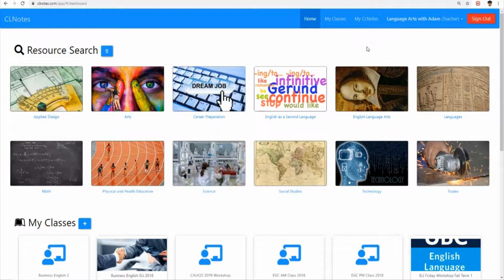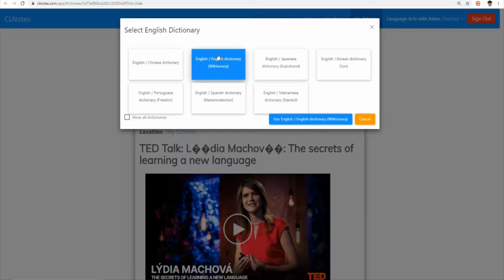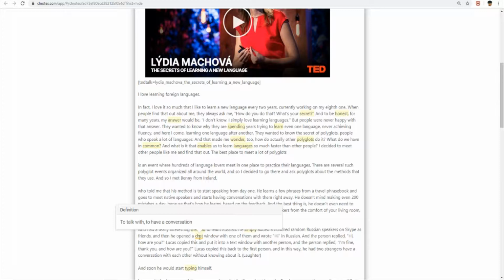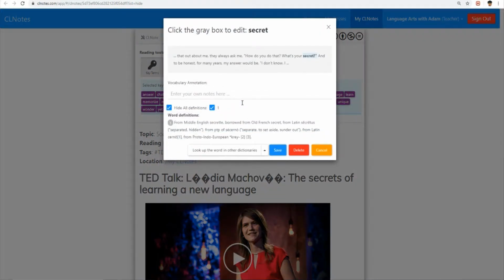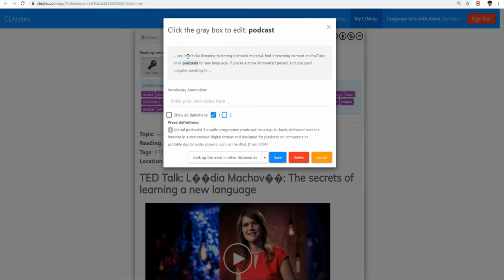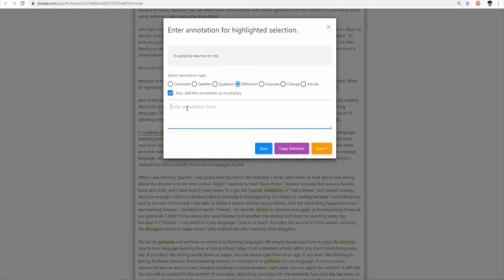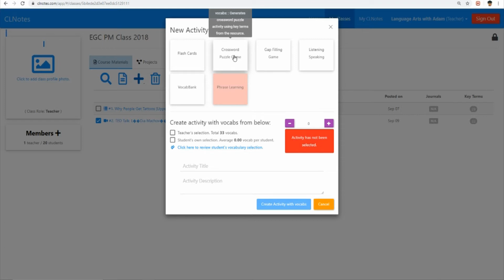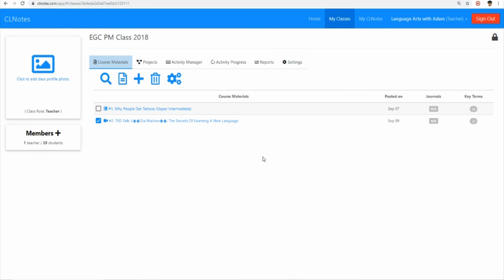How to make a lesson with teacher selected vocabulary words and automatically made activities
In this video I explain about how teachers can select the words they want to highlight in their lesson and also use the automatic activity creation tool to then turn those vocabulary words from their CLNote into fun activities quickly and easily.